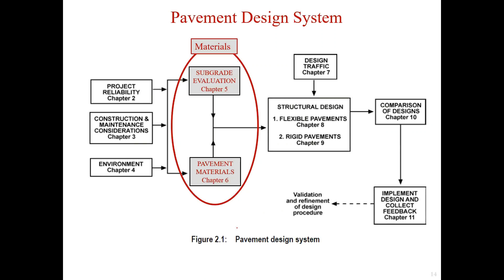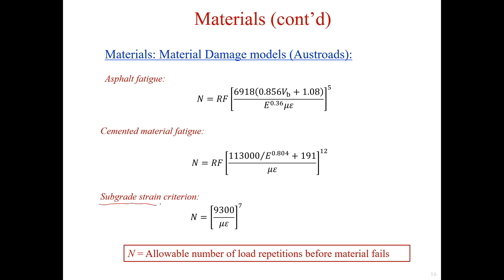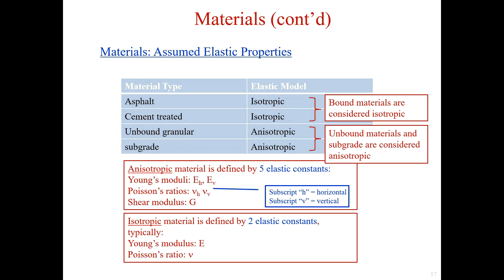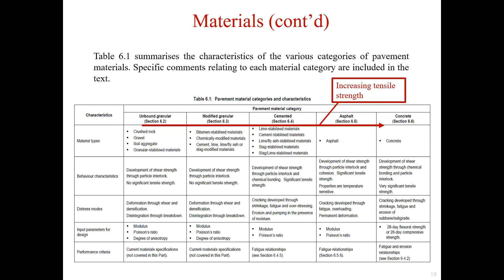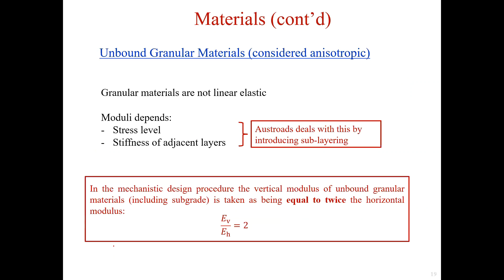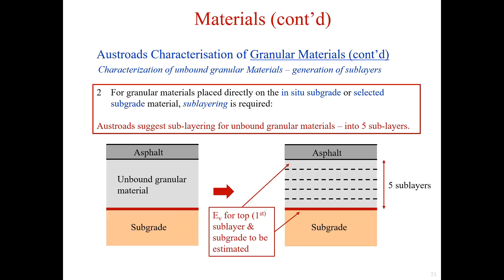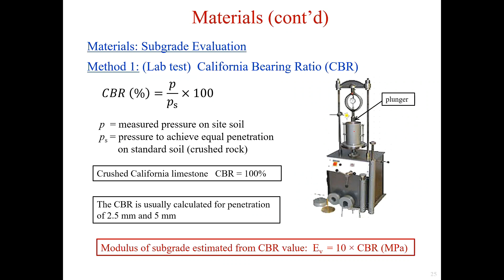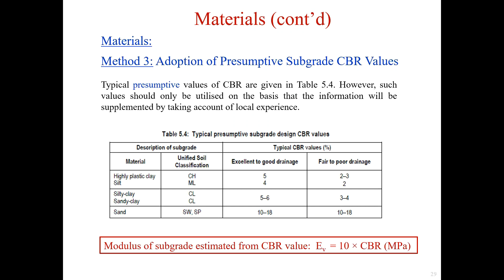LE7 2 Structural design of flexible pavement subgrade evaluation and pavement materials 1 2021